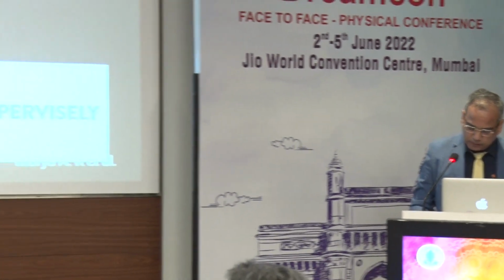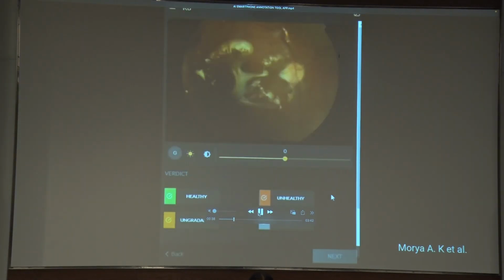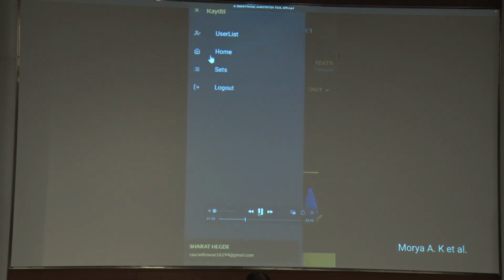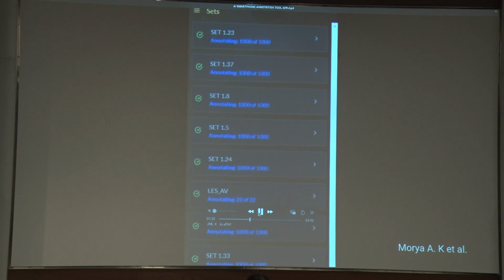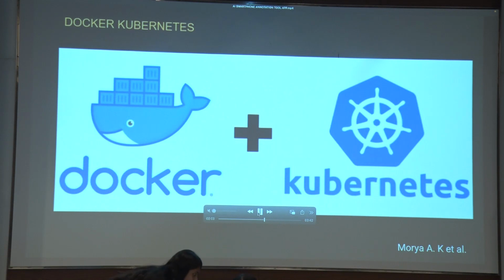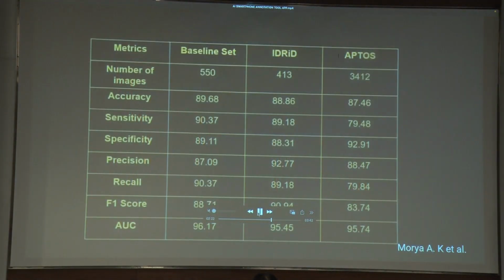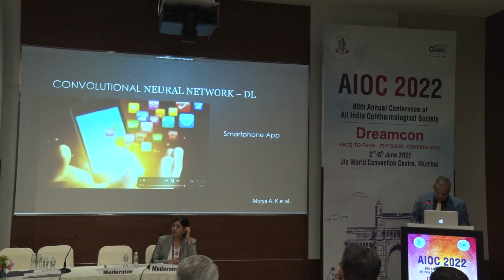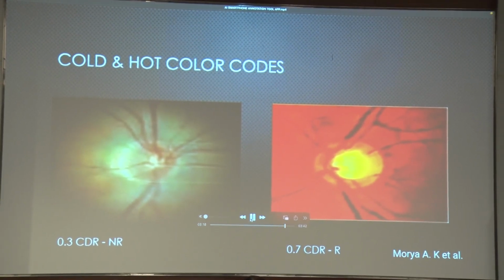AIOC2022 GP53 topic DR ARVIND KUMAR MORYA Smartphone Annotation Tool for Image Labelling for Artif